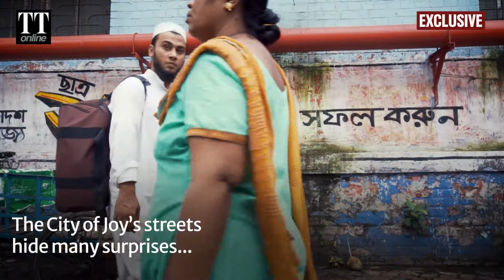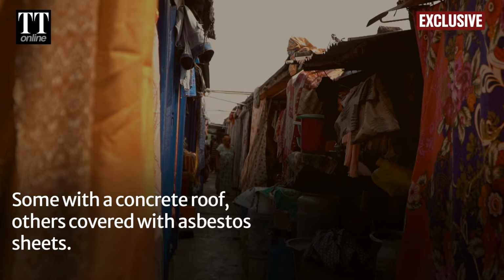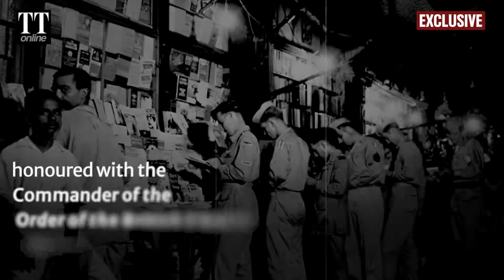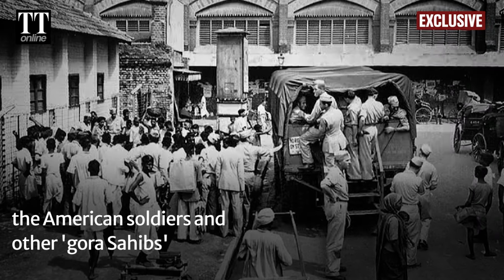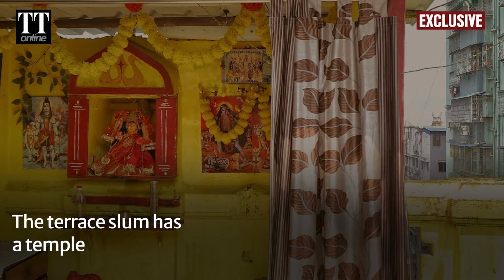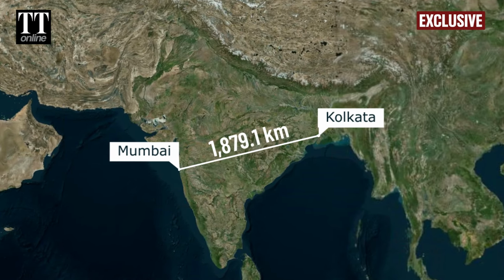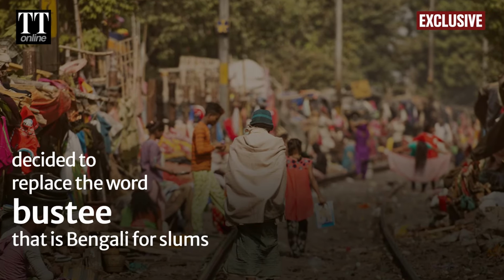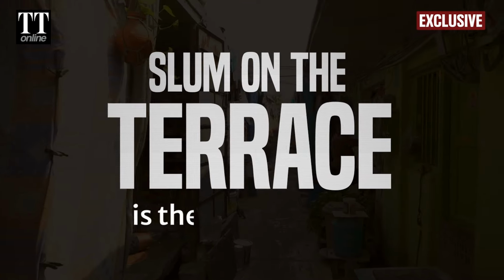Life in a Slum on the Terrace of an Iconic Calcutta Building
The terrace of 209, AJC Bose Road in Calcutta, also known as Karnani Estate, is home to 700-odd people living in dingy units, tenements numbering around 120. This is where they live, study, work, cook, eat and also dream of leaving, for a better life…

0:00 - Slum on the terrace of Calcutta
7:14 - History of the slum
3:25 - Are people really living in a slum?
5:02 - Mumbai vs Calcutta slums
6:13 - Residents of the slum live in worry